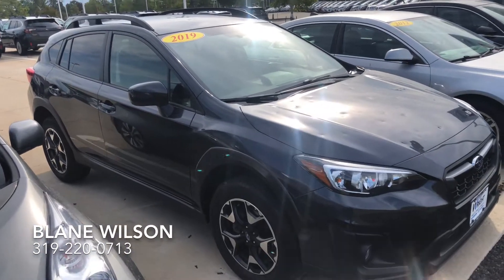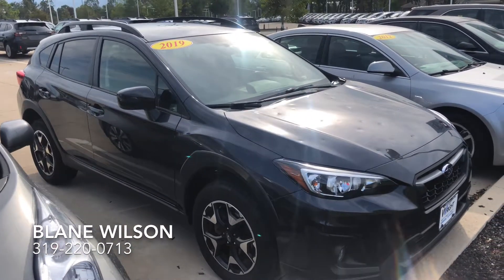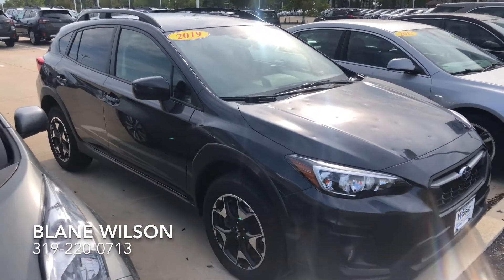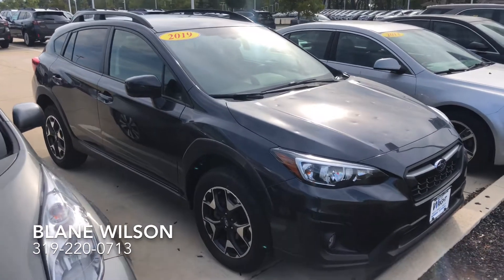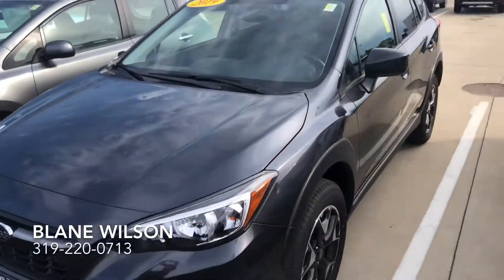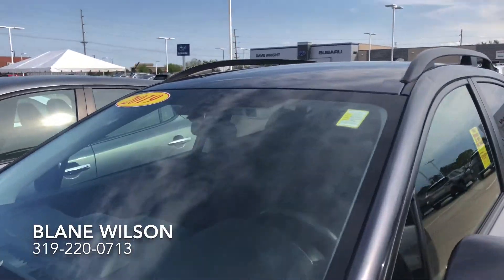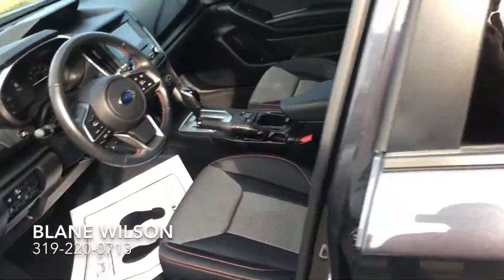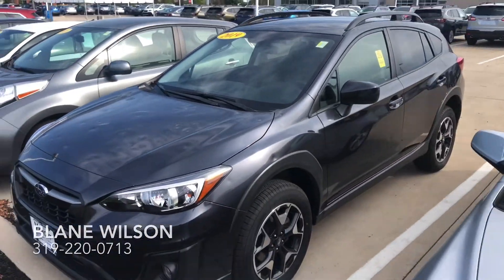2019 Subaru Crosstrek